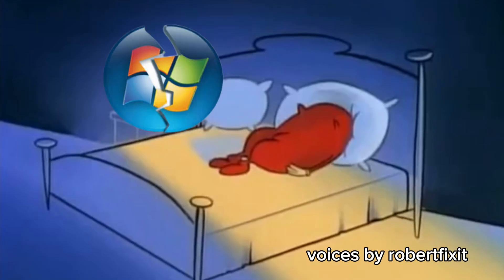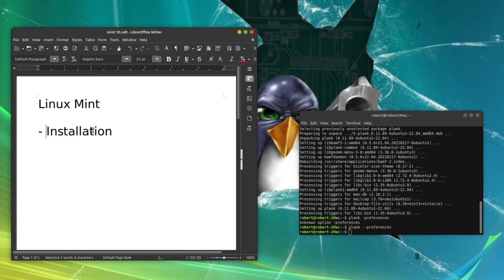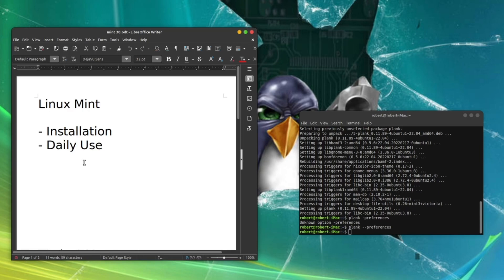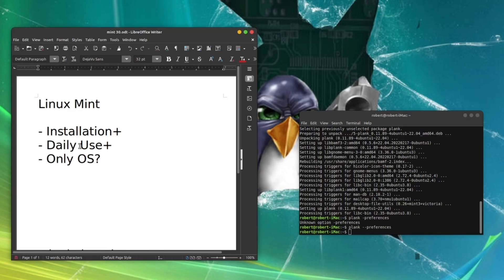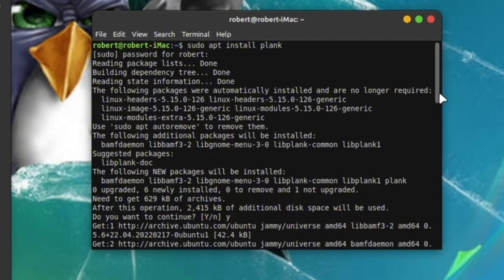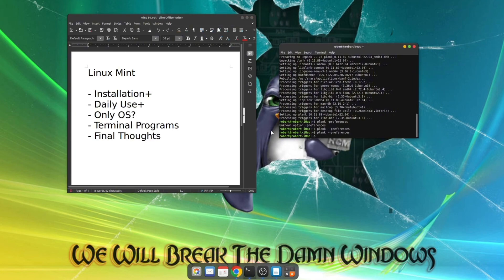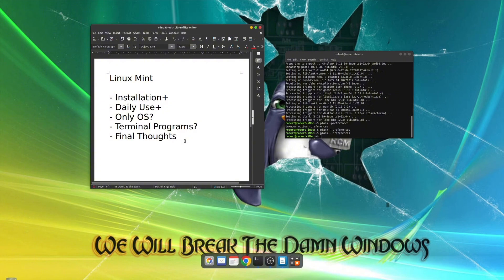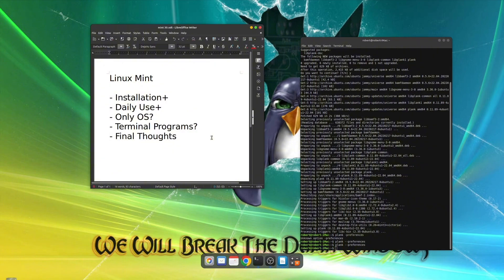I switched to Linux Mint! Should you? 30 Day Review was it worth it? ep6 vs imac windows 11 10 macos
This is the end to a month long series to see if I could live on Linux for 30 days.  It actually went great!  See the previous episodes below.

Linux Mint Cinnamon 21